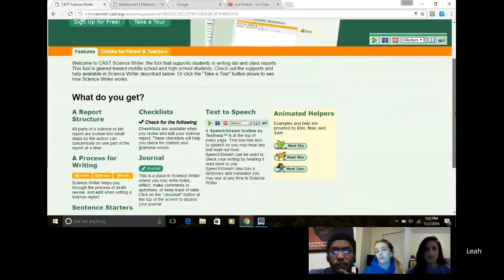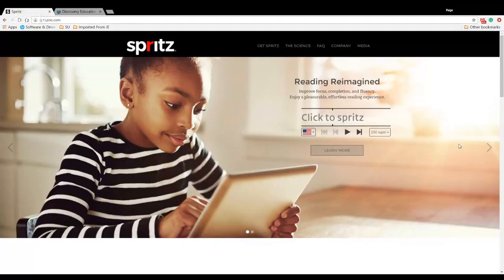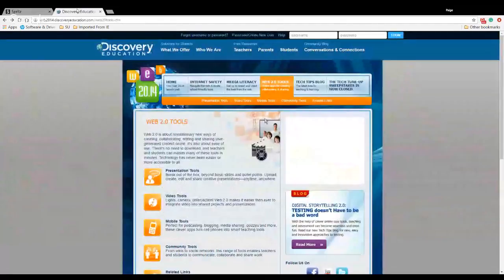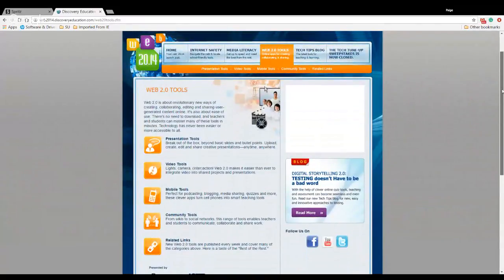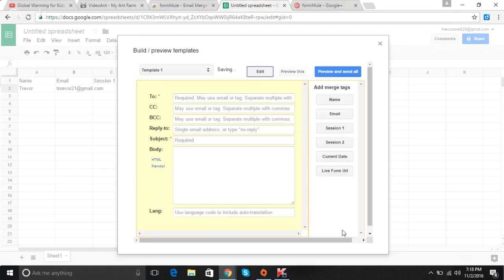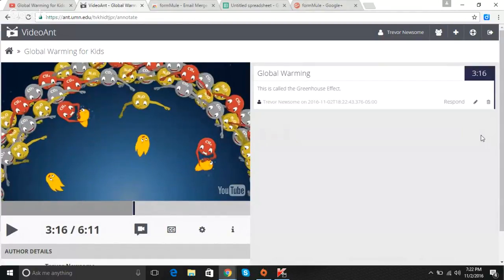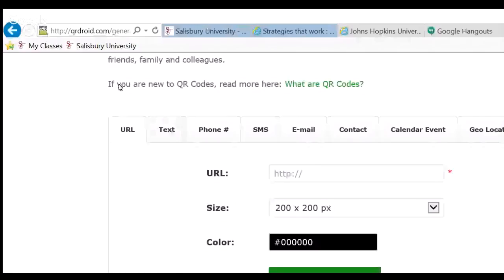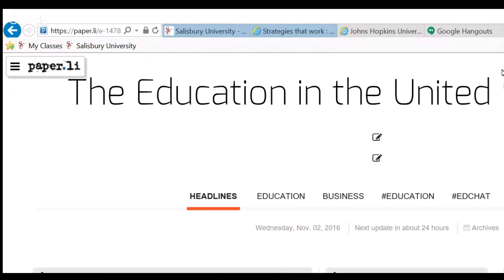hangout #5 ELED 202 Leah Chelton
Leah Chelton, Trevor Newsome, Paige Allen and Sarah Browning complete another hangout discussing the remainder of the multi-media tools for Dr. Sessoms ELED 202 class at Salisbury University.